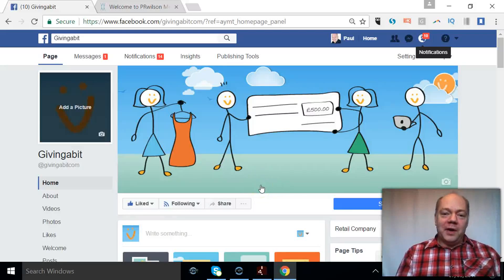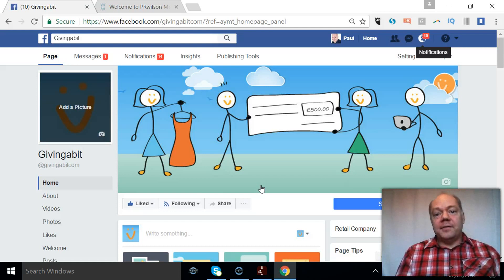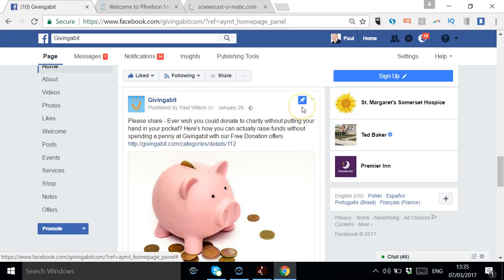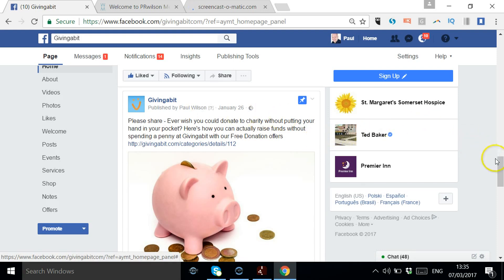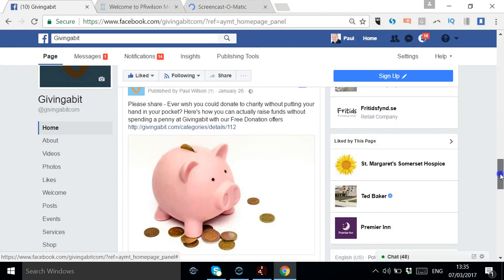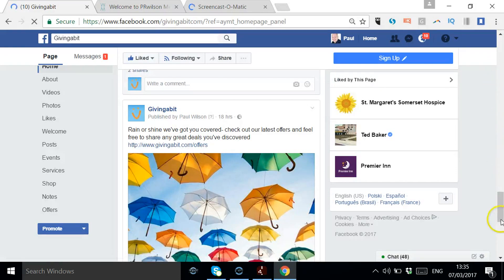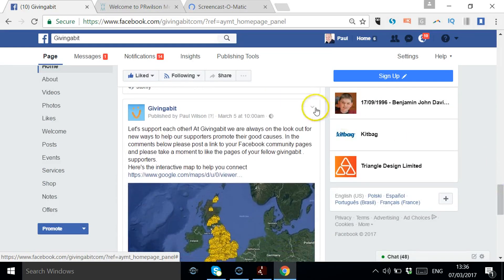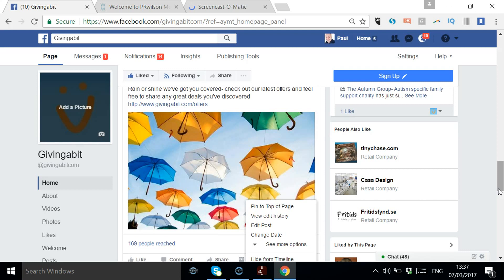How to pin a post to the top of a Facebook page 2017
How to pin a post to your Facebook page 2017

Hi Paul here from PRwilson Media your social media personal trainer. Now when someone visits your Facebook page what do they see? Do they see the last thing that you put on there which might have been a while ago , or do they see something that explains what the benefits to them are for working with you and your products or services. In other words can they see a pinned post. I'm going to show you how you do that.

Here we are on one of the pages that I manage, and as you can see there's a little blue pin icon to show that something has been pinned to the top. So this could be a current promotion, something you want to highlight , some kind of information about the benefits of the company. Whatever it is generally look for something that's already had quite a bit of engagement. So in this case it has had a few likes and comments and it has reached a number of people.

And if you want to change, this is what you do. So I'll just scroll down to another post. Let's pick this one. Here in the right hand corner. you can see a little drop down arrow and you just say pin to the top of the page.

And as you'll see , that's now replaced that previous post as the pinned post. So you can just unpin, and repin. You should be able to do it from mobile devices as well.

And again if I wanted to change to this one you can just select pin post.

OK, so you get the idea, so that's definitely the way to go, particularly if you are not active regularly on Facebook , just have something pinned there so that people can understand what you are all about and how they can get in touch with you.

So that's it from me, I'm Paul from PRwilson Media your social media personal trainer. You can get access to well over 100 step-by-step videos. We're doing a lot in 2017 and updating these regularly. So hopefully I'll see you again on another video. All the best, cheers!

How to pin a post to the top of my Facebook page
How to pin a Facebook post to a page
How to create a  pinned post on Facebook
How to pin a post on Facebook
How to pin a post on Facebook page timeline
hOW do I pin a post to the top of my page's timeline
How do I pin a post to the top of my Facebook page
How do I pin  a post to the top of my pages timeline
Facebook pinned post - how to create a pinned post
Pin to top of Facebook page
How to pin a post to Facebook page 2017
Facebook tutorial how to pin post in Facebook
How to "pin" a Facebook post
How do I pin a post to the top of my Facebook Page 2017
Make A Facebook Post Stay On Top Of Your Timeline
How to pin a post to the top of Facebook page 2017
How to view a Pinned Post